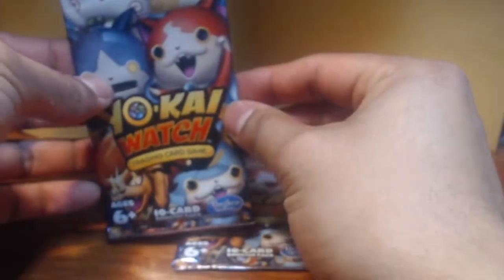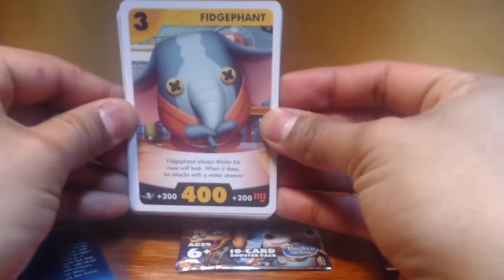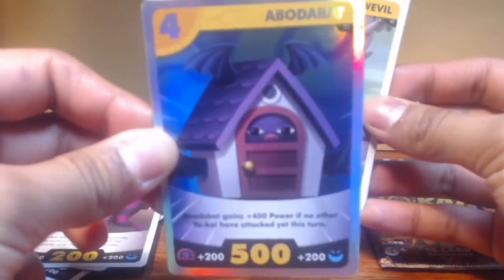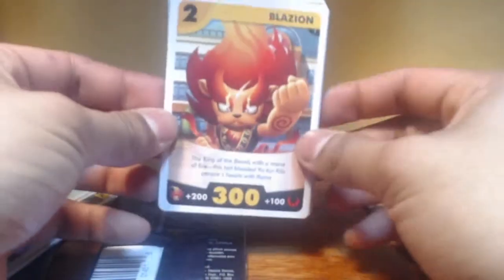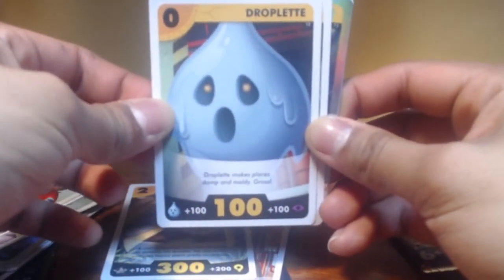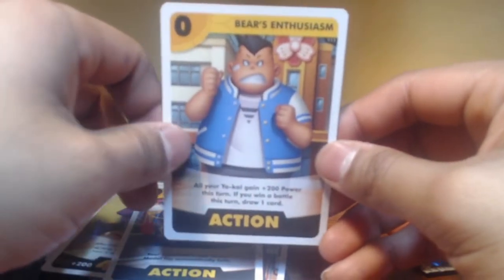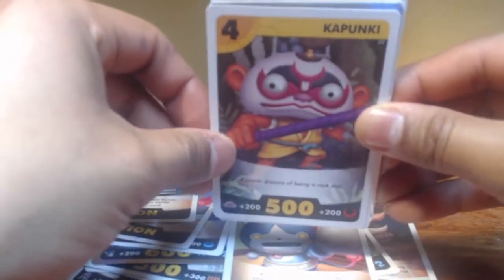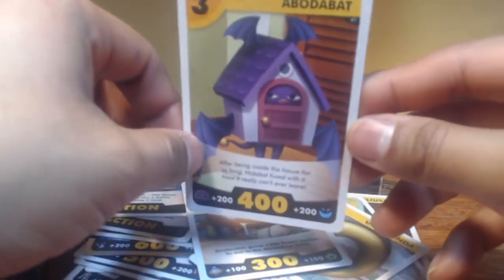Opening Yo-Kai Watch booster packs by the Great Collector